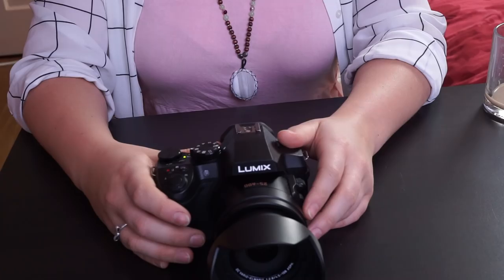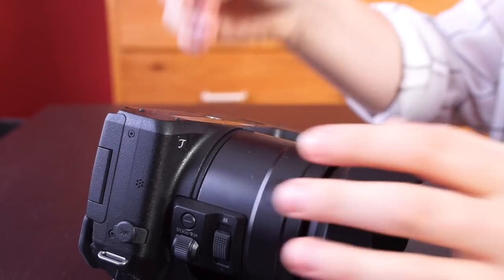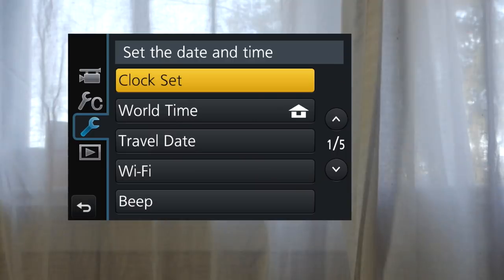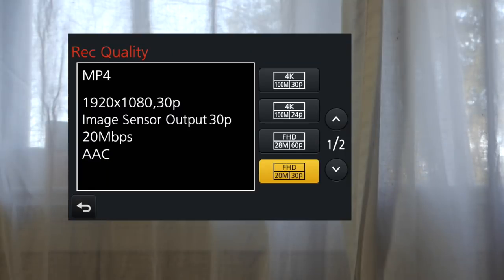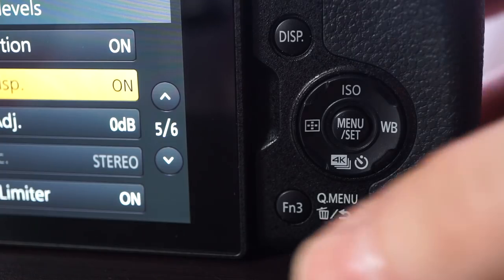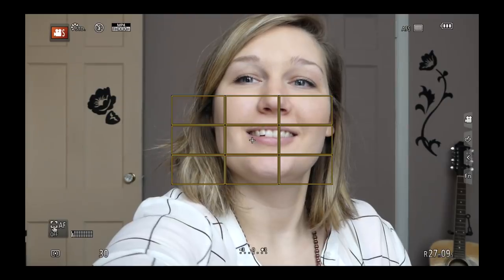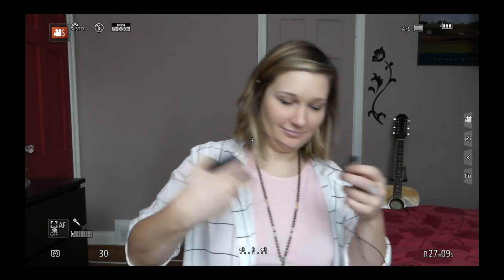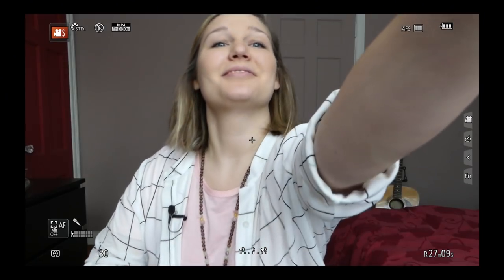Best Video Settings for Panasonic FZ300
How to configure the Panasonic DMC FZ300 to shoot videos for YouTube - in three minutes. The best settings and everything you need to get started quickly for ready to post, high quality videos.